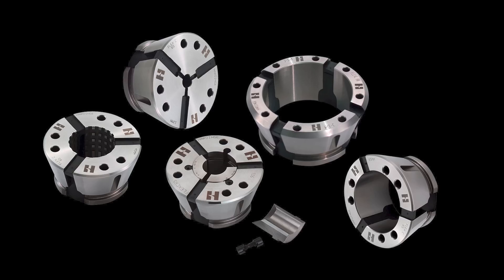Hardinge FlexC Vulcanized Collets Change in less than 10 Seconds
Hardinge FlexC Collet Systems are available in 42, 65 and 80mm sizes. Vulcanized collets are available in round smooth, round and hex serrated, square smooth, emergency and S-master styles. FlexC collet systems mount to ANSI A2-5, A2-6, A2-8 and some flat back spindles. A manual compression wrench and a flexible collet allow collet changeover in less than ten seconds. Special accuracy of up to .0004" TIR (total indicator reading), depending on style. The collet head has a gripping range of ±.020" (.5mm) of its nominal size to allow for variation in bar stock without having to change the collet. This product is highly durable and fully sealed.